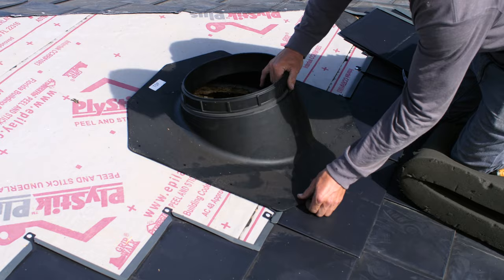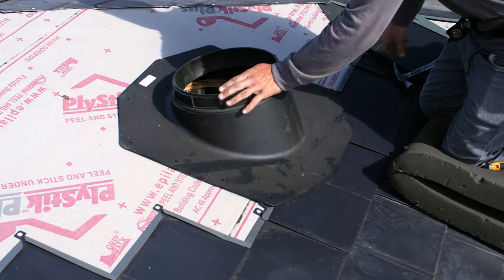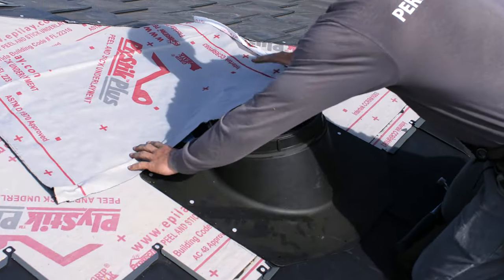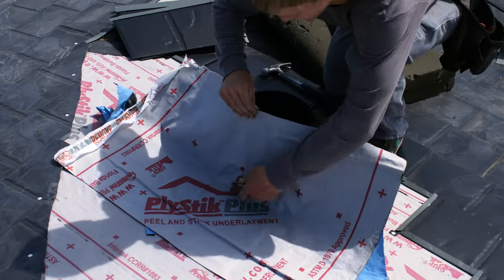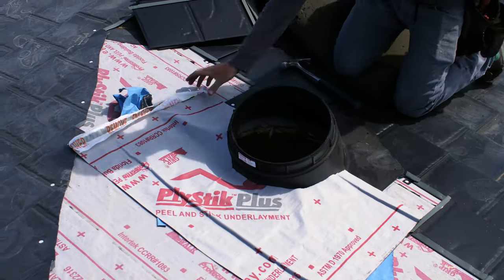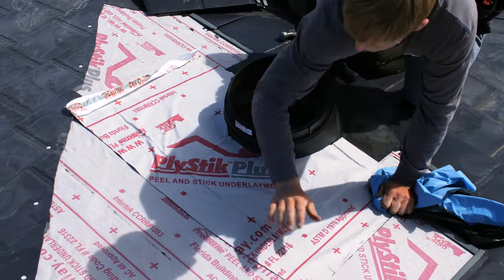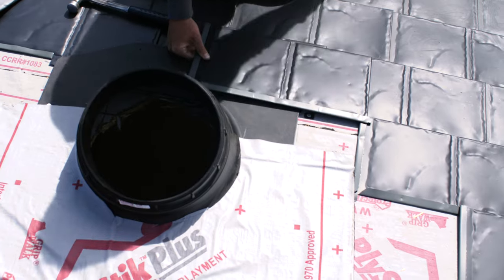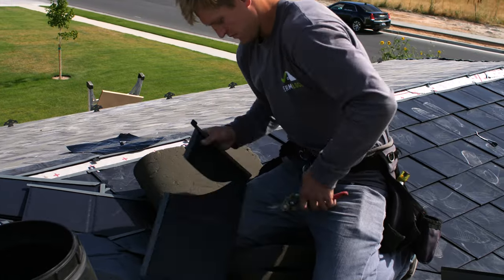How To Install A Solar Tube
Layer the solar tube so the bottom row of shingles is underneath it.

Fasten the solar tube.

Install underlayment over the flange.

Install the shingles over the flange and cut tight against the base of the tube.

To finish, install silicone around the tube and secure with screws.